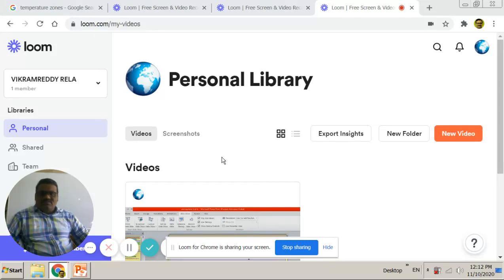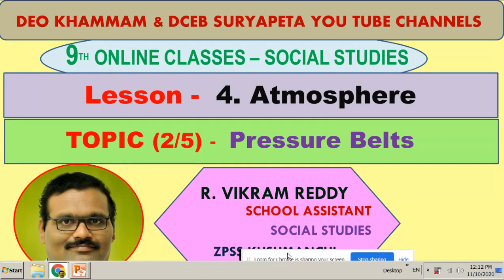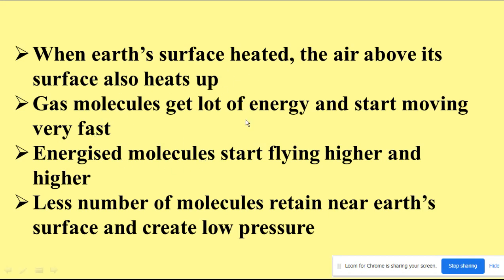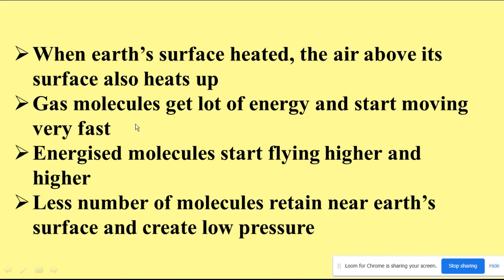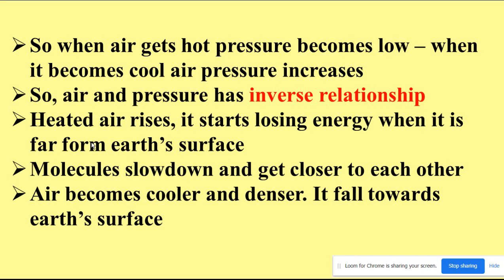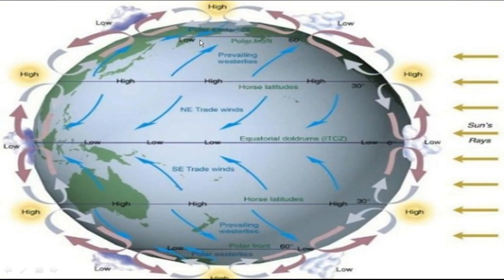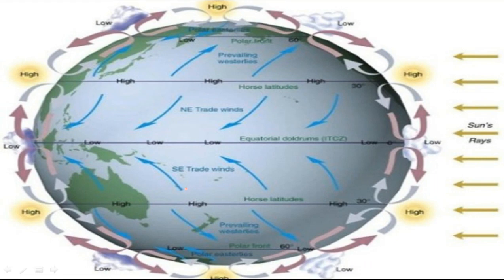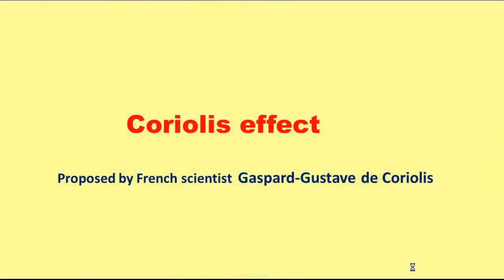ATMOSPHERE AIR PRESSURE & PRESSURE BELTS 11 11 20